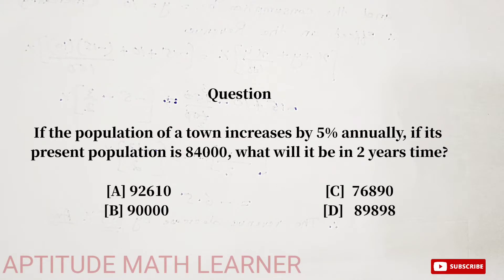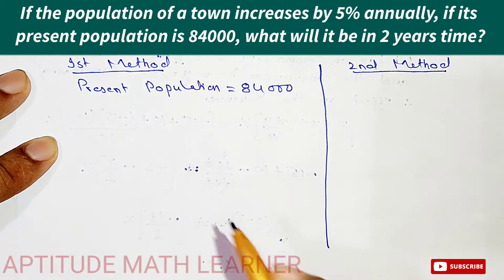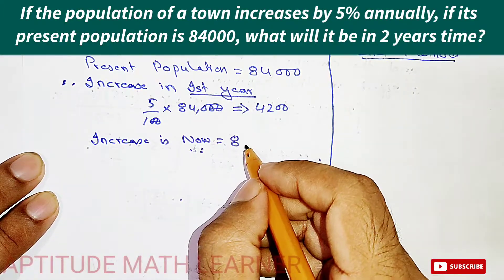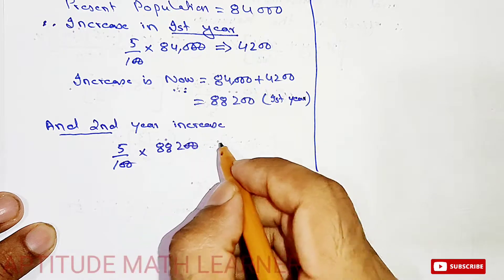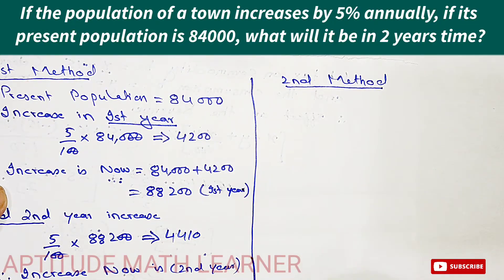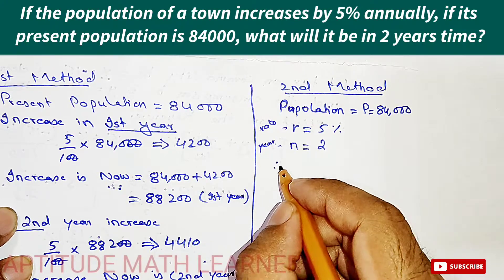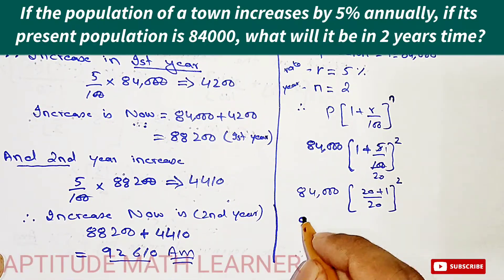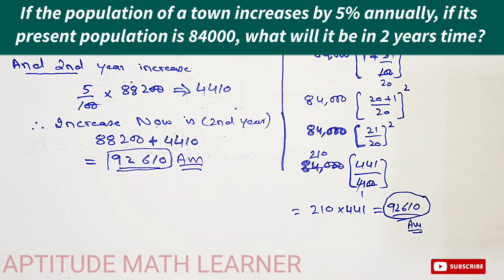If the population of a town increases by 5% annually, if its present population is 84000. what....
If the population of a town increases by 5% annually, if its present population is 84000. what will it be in 2 years' time?